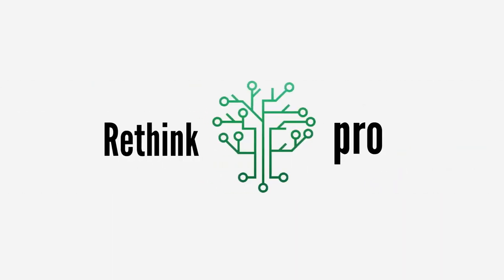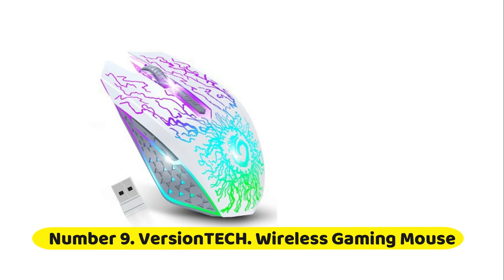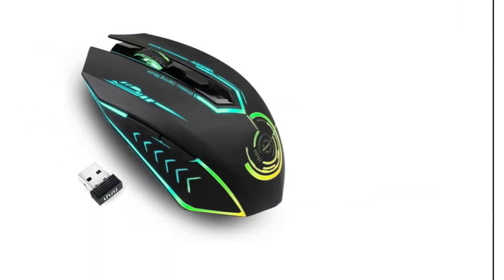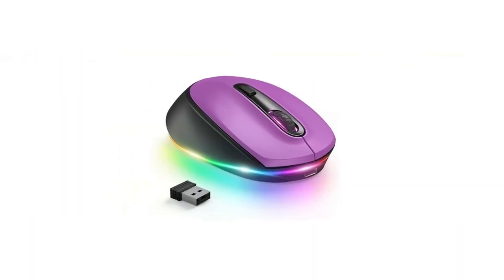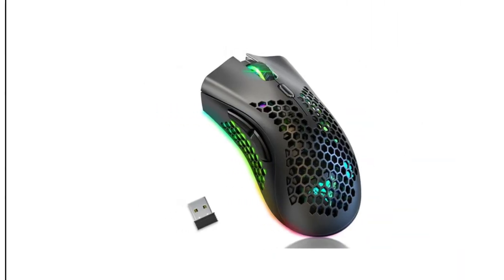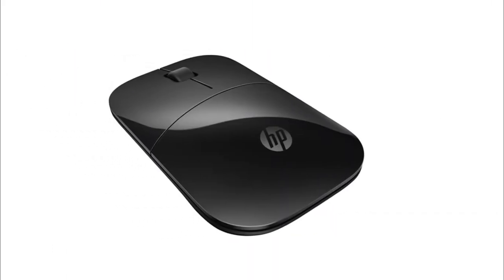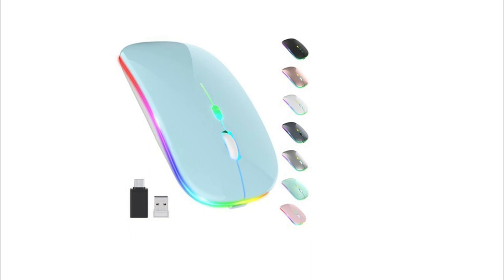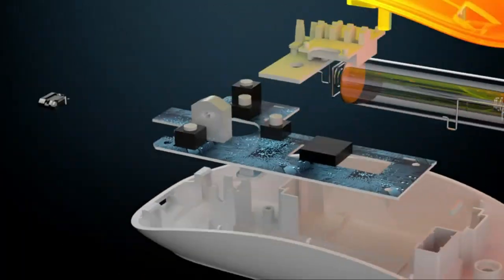Led Wireless Gaming Mouse 2021 Amazing 10 Light Up Mouse for laptop/PC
Led Wireless Gaming Mouse will create amazing feelings for gaming or working. In this video we just point out Top 10 Best Led Wireless Gaming Mouse 2021.

4th choice is the HP Wireless Mouse Z3700, 3rd choice is the Rii RM200 Wireless Mouse, 2nd choice is the OKIMO LED Wireless Mouse, 1st choice is the Uiosmuph G12 Slim Silent Mouse. Please note that, those are our personal research. have many more best items in the market. for the best overall we expect you liked it.

Latest Top 10 Led Wireless Mouse list below :

01. Uiosmuph G12 Slim Silent Mouse

02.  OKIMO LED Wireless Mouse

03.  Rii RM200 Wireless Mouse

04.  HP Wireless Mouse Z3700

05.  BENGOO KM-1 Wireless Gaming Mouse

06. ISMARTEN Rechargeable 2.4G Slim

07.  seenda Wireless Mouse,

08. UHURU Wireless Gaming Mouse

09. VersionTECH. Wireless Gaming Mouse

10.  VEGCOO C10 Wireless Gaming Mouse

THANKS FOR WATCH.